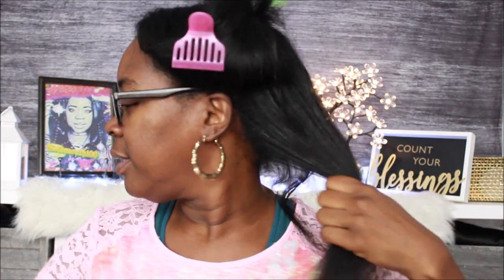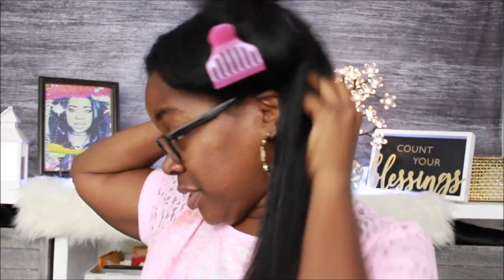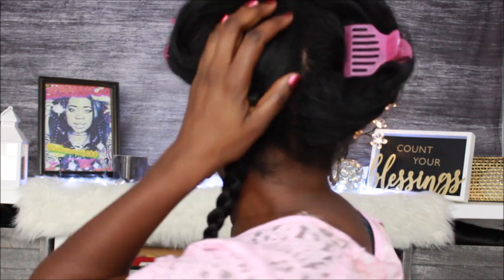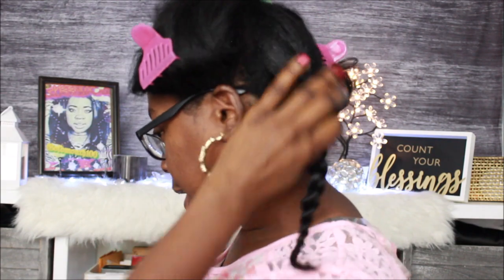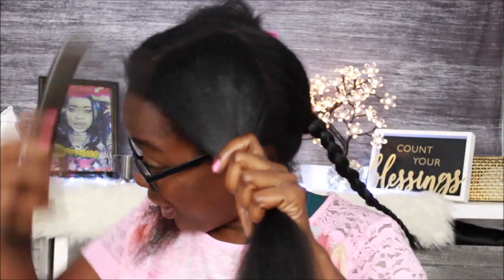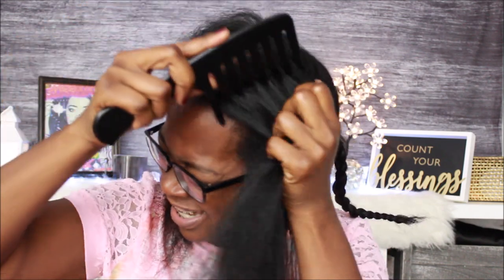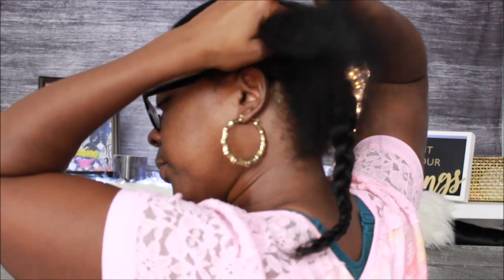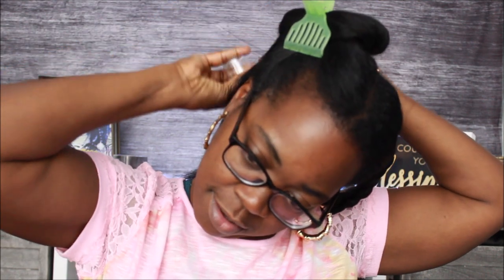PREPPING AND OILING MY SCALP FOR MY LONG TERM PROTECTIVE STYLE